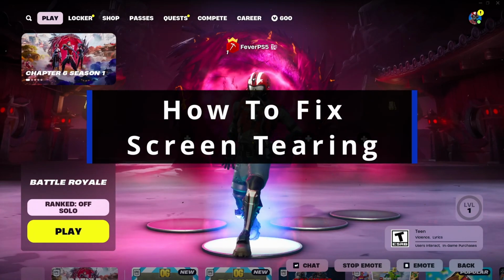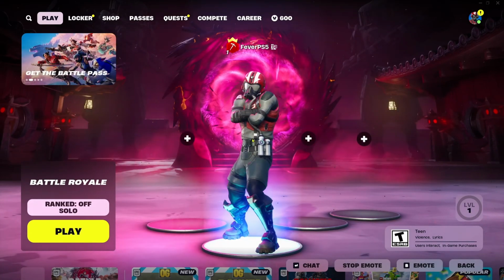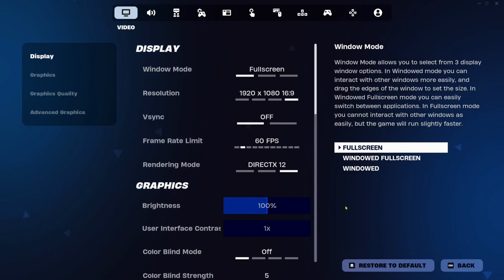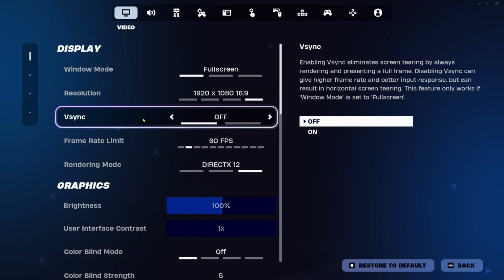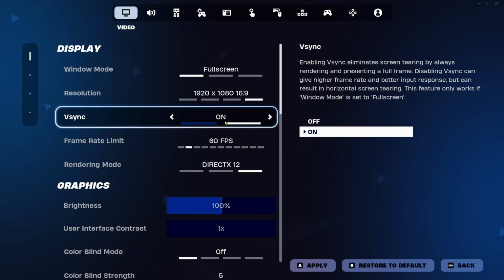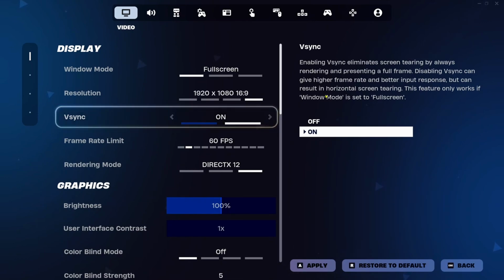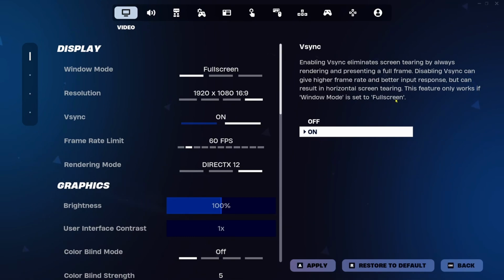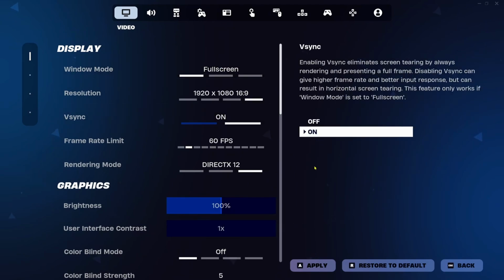How To Fix Screen Tearing In Fortnite On PC - Easy Guide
How to fix screen tearing in Fortnite on PC? In this guide, I show you how to fix screen tearing in Fortnite on PC or laptop by turning on the vsync option in game if your monitor does not have adaptive sync on it already. Hope this helps!